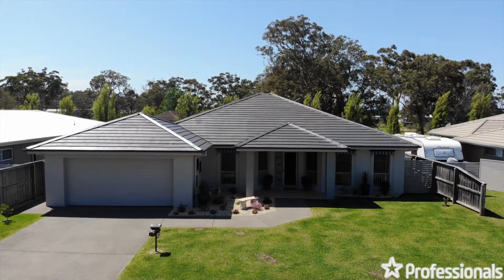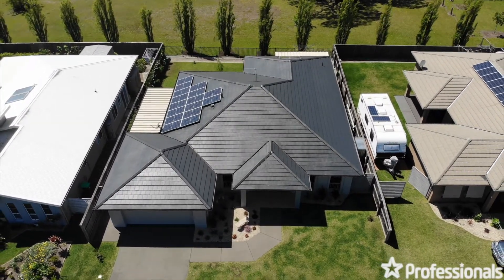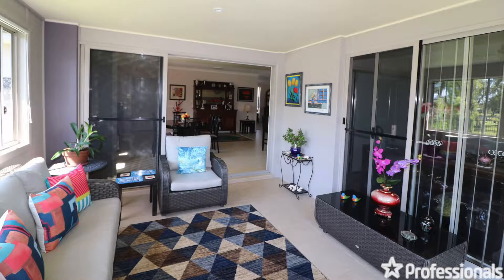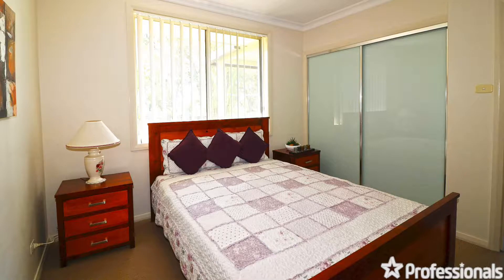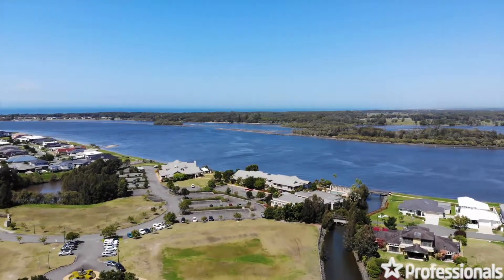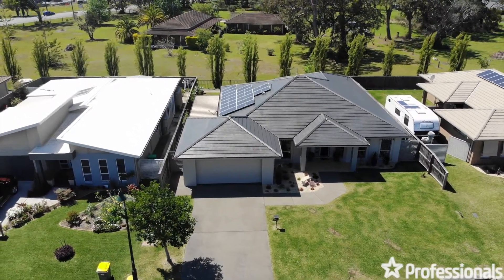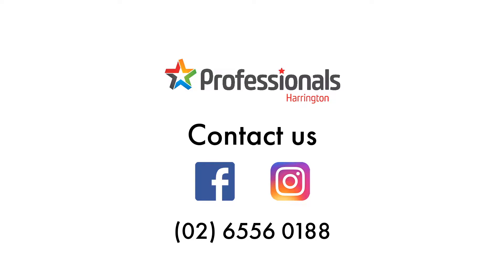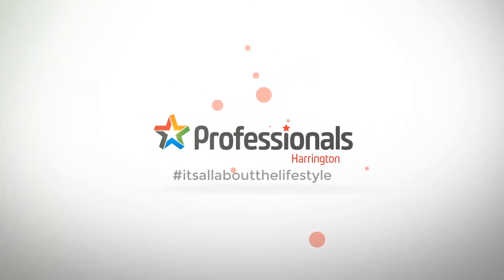46 Echo Drive Harrington Waters